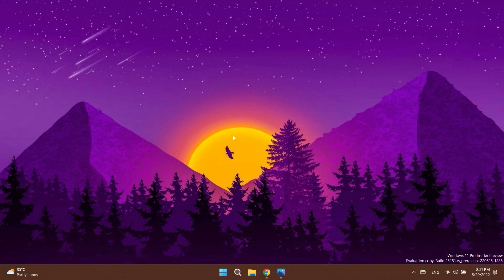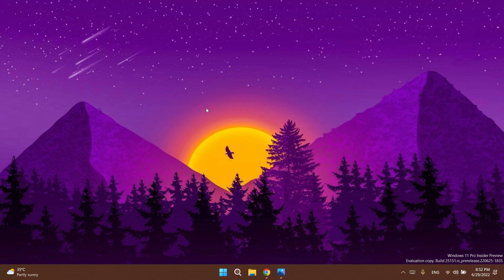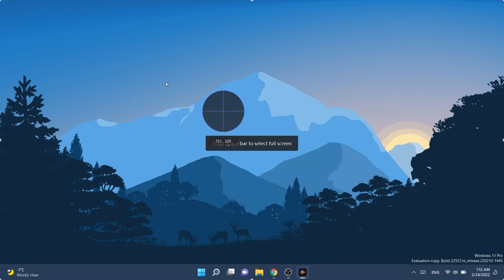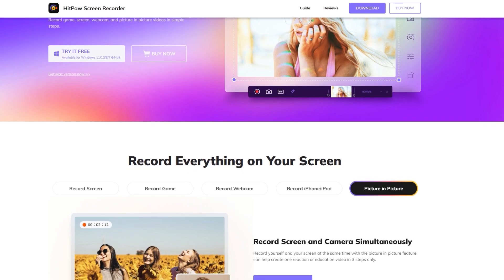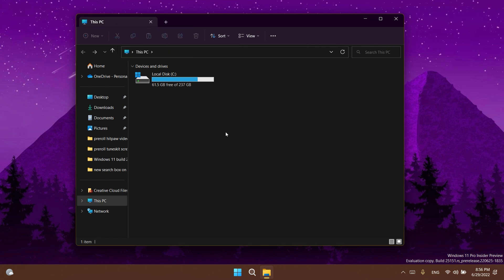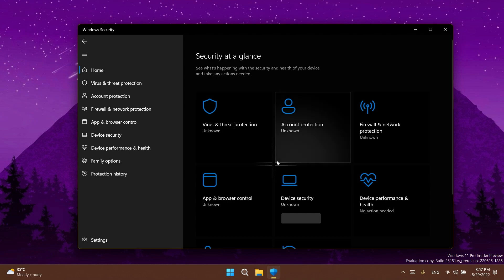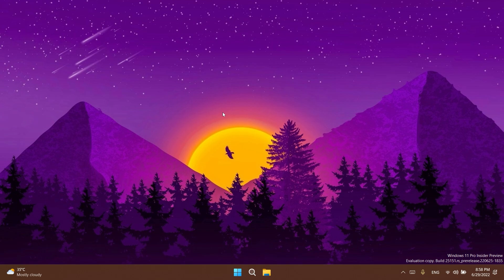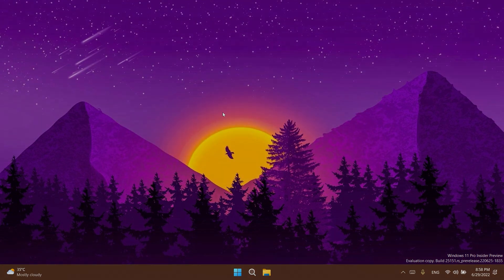New Windows 11 Build 25151 – Tabs in File Explorer Fixes, Windows Security App, and more (Dev)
HitPaw Screen Recorder is a simple but powerful screen recorder. It supports the PIP(picture in picture) and mouse keyboard capture, which can simultaneously record your facial reaction and hand reaction.

0:00 Intro
0:27 Sponsorship
1:10 Fixes in Windows 11 Build 25151
2:37 Outro